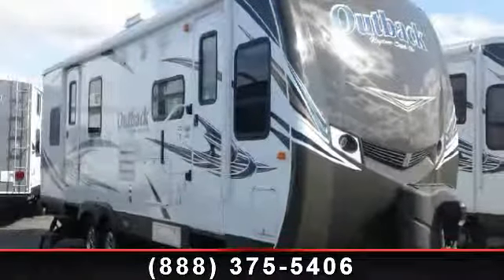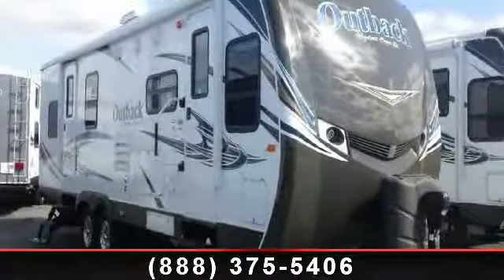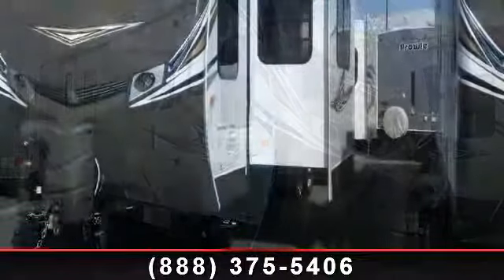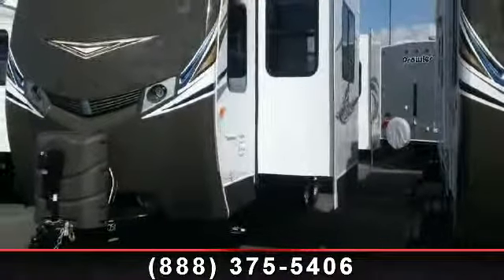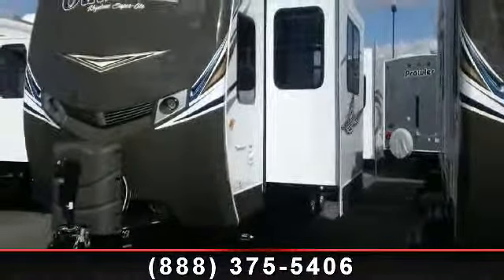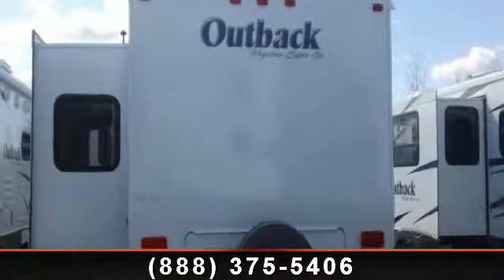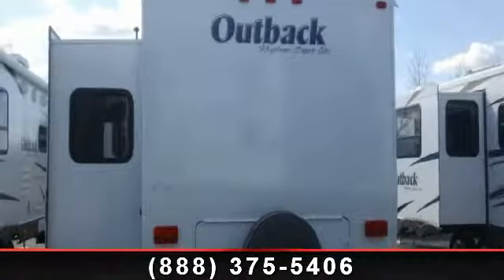2013 Keystone Outback - Pierce RV Supercenter - Pierce RV S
, 15.0 Btu Air Conditioner-ducted \r\nElectric Awning \r\nComfort Package \r\nOutside Camp Kitchen \r\nLcd Campsite Theater\r\nCarbon Monoxide Detector \r\nDesigner Package \r\nStabilizer Jacks \r\nLuxery Package \r\nSecurity Lights \r\nOven\r\n15\" Spare Tire Kit \r\nBlack Tank Flush\r\nRadial Tires \r\nTub Suround \r\n6 Gallon Gas/electric Water Heater W/ Dsi\r\nAluminum Wheels \r\nDeluxe Stabilizer System